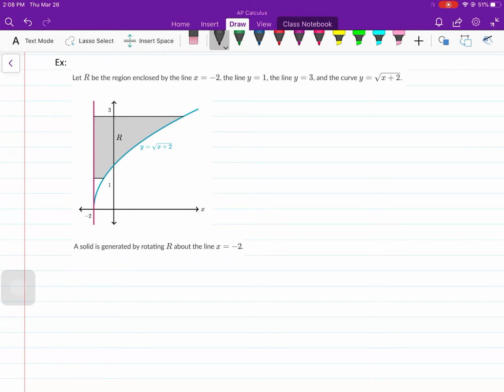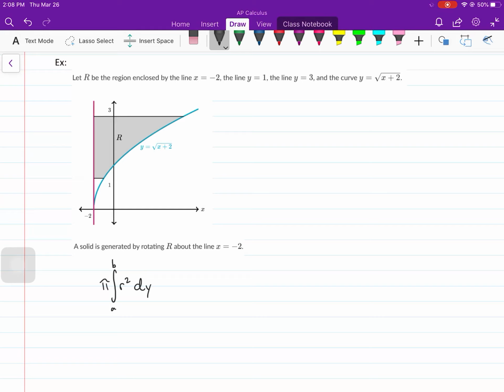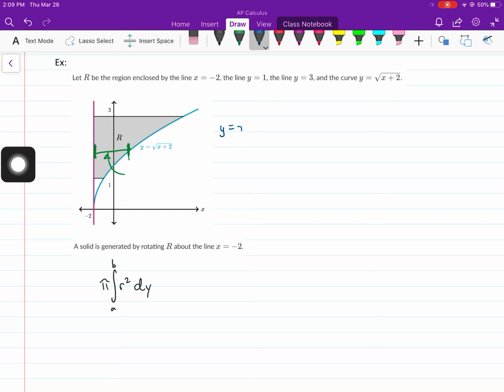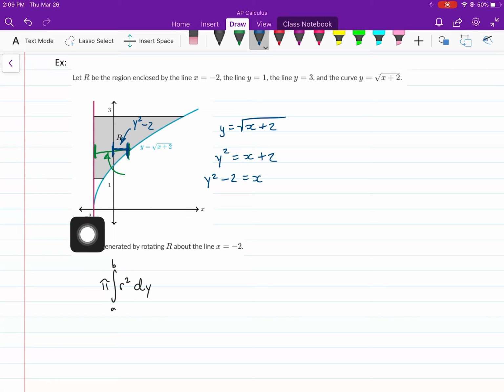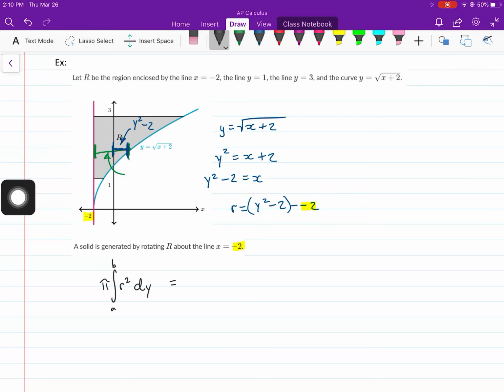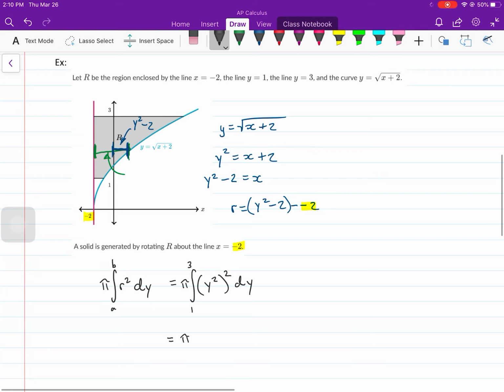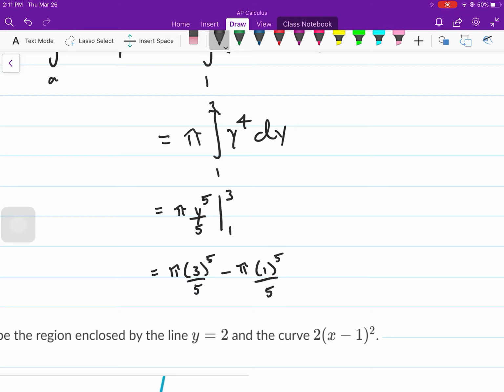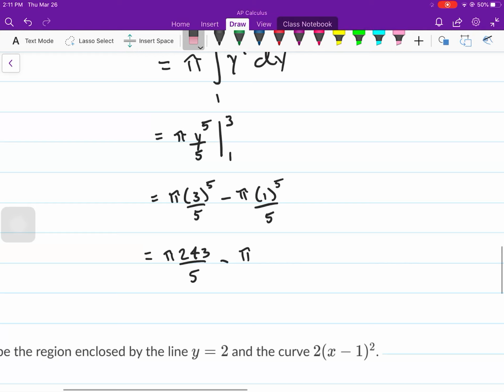8.10C Part 1